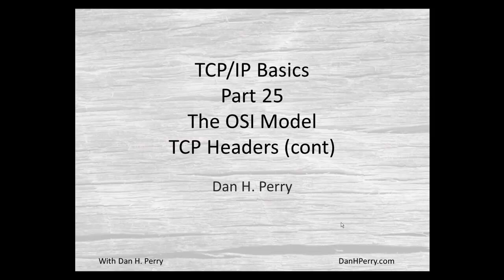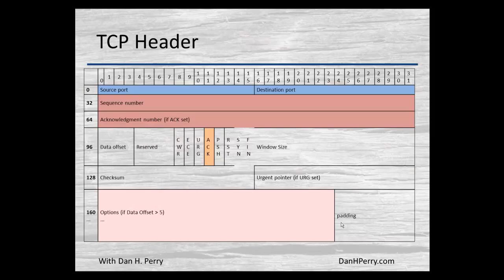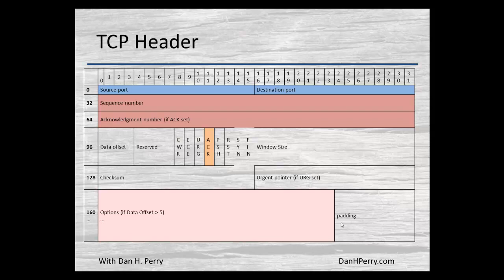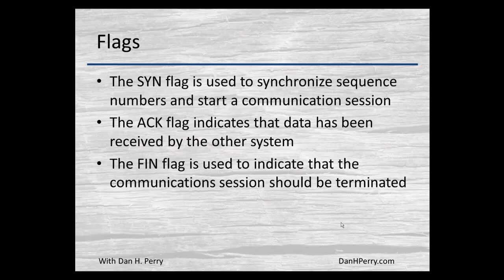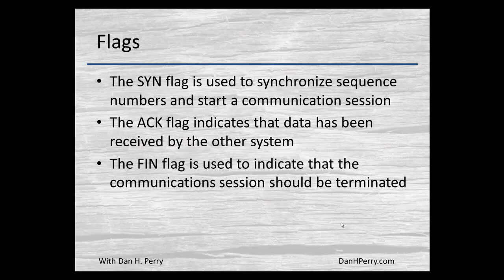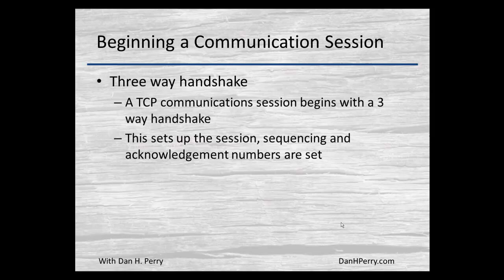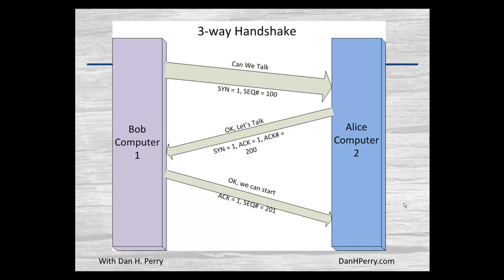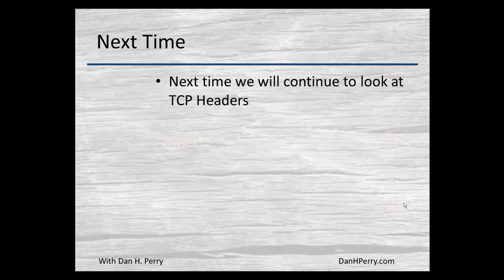TCP/IP Basics - Episode 025 - TCP headers continued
In this episode we continue looking at the TCP headers.